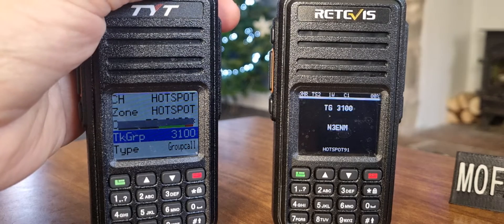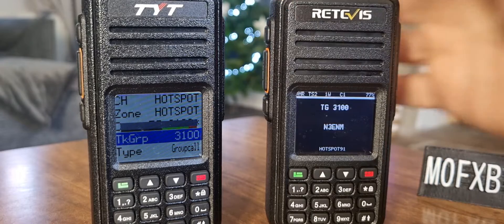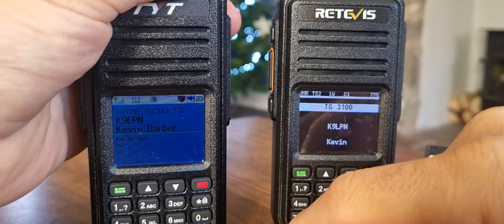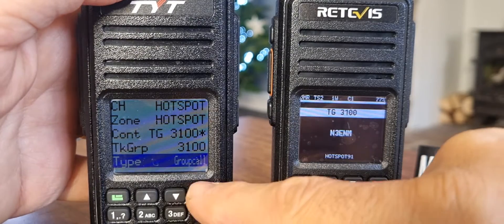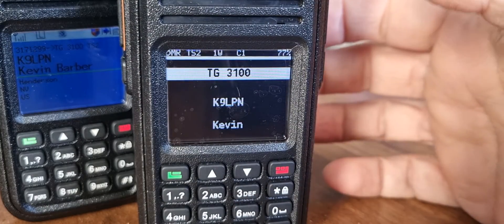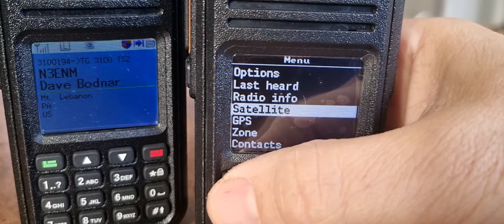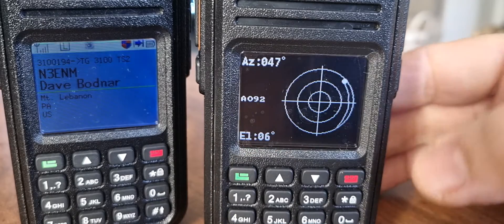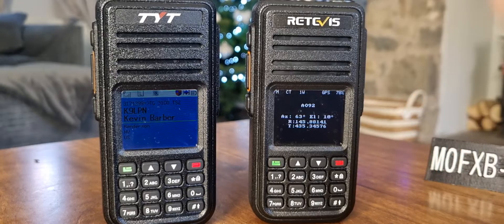MD380-RT3 WHY USE MOD FIRMWARE ??